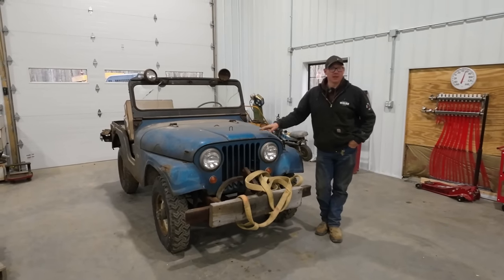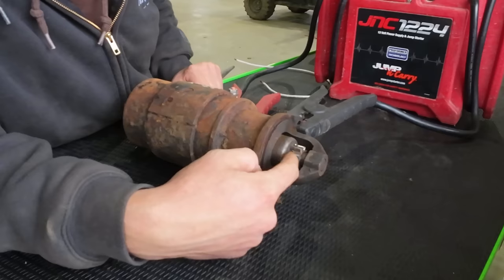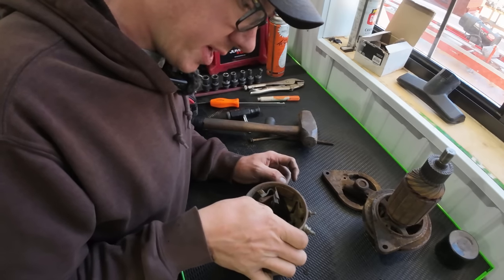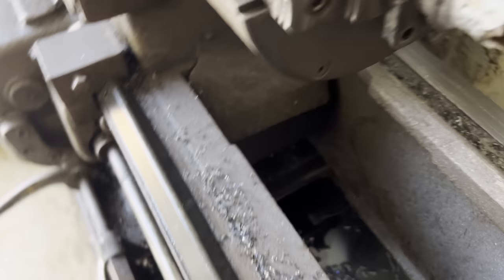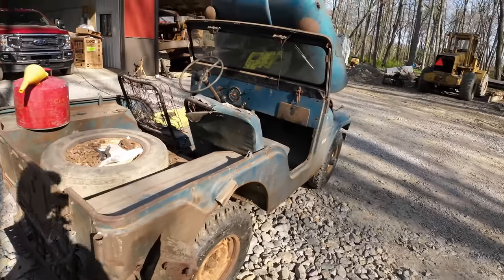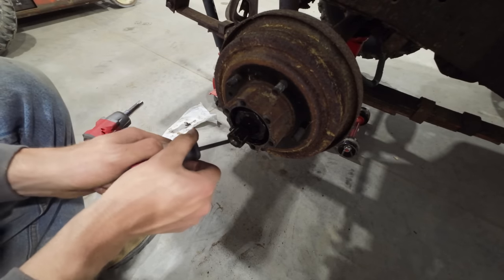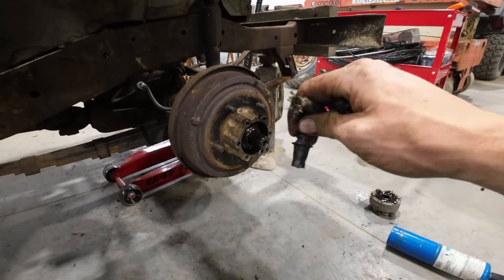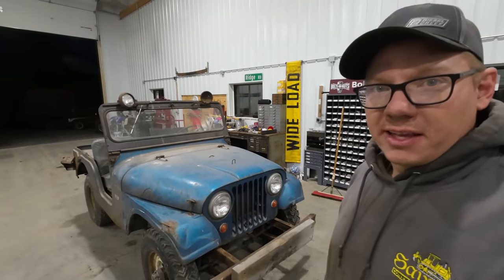Barn Find 1964 Jeep CJ5 (Is It Road worthy?)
Offer valid at participating locations only. Offer ends June 30, 2023

-Wanna send me something? Sent it to:
Diesel Creek